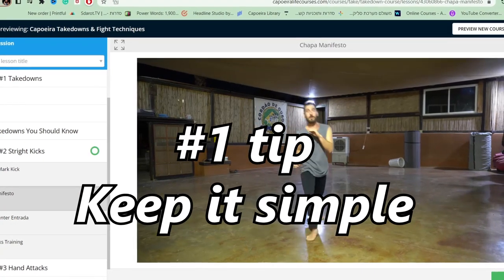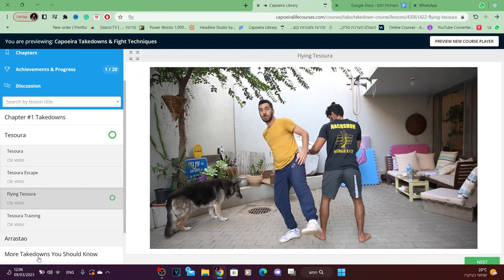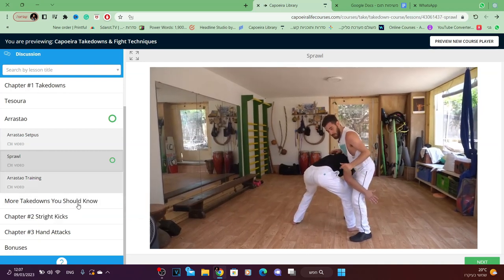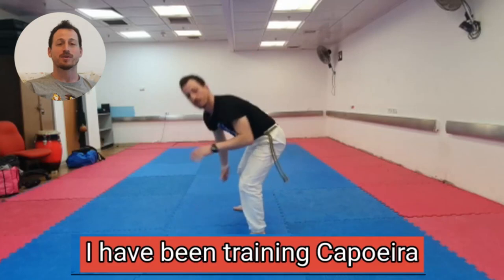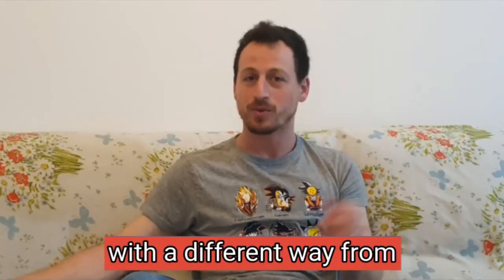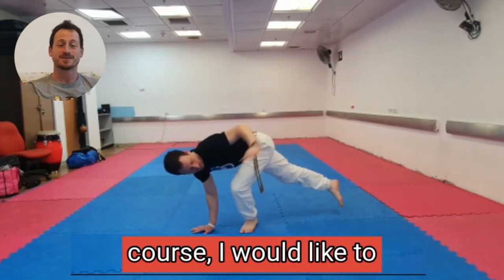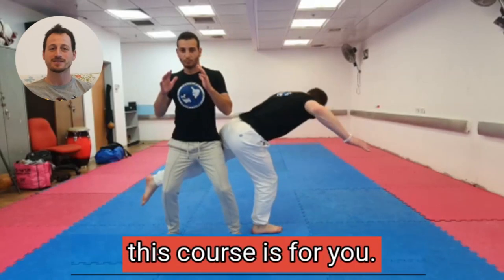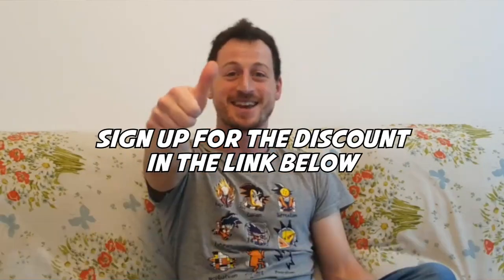The Masters 4 Secrets for Capoeira Skills (Rapid-Fire)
Learn How to Use Capoeira to Improve YOUR Martial Art Skills for FREE

My Gear:
Camera sony a6400
Recoder zoom h1
Mic Sony ECMCS3
Editing Software Sony Vegas Pro 18
External Memory LaCie
RGB IVISII G2 Pocket